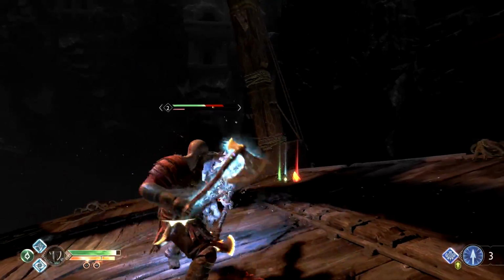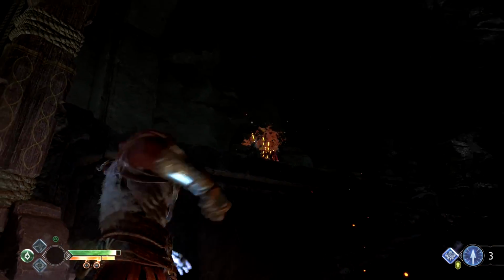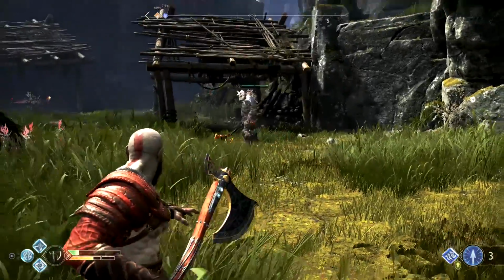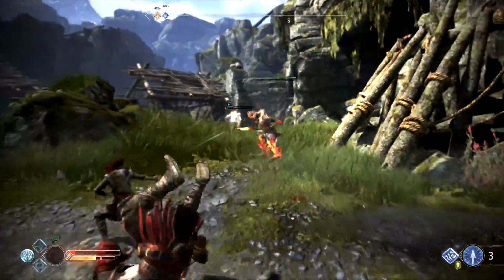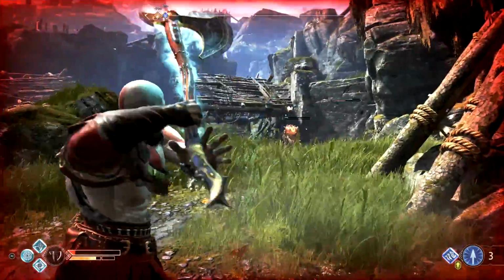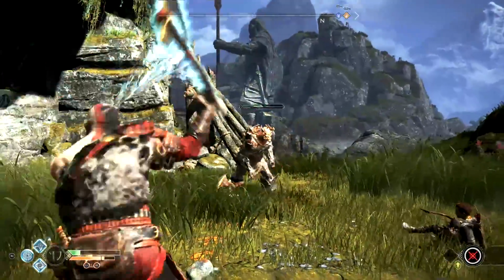God of War review | Best of the Generation?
God of War is easily up there with the best games of this generation, and it’s the easiest ten out of ten I’ve ever given. When you think you’re reaching a point where the gameplay slows down, you’re introduced to something better. This is by no means a game just for original fans of the series either. Due to the new setting, newcomers will enjoy it just as much. It’s welcoming and punishing, but ultimately satisfying, and the benchmark has been set firmly for the future of video games. A masterpiece.